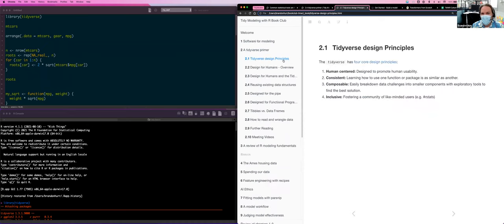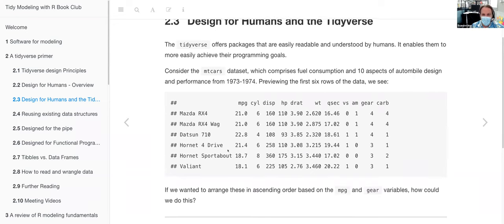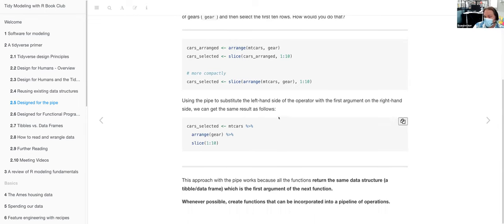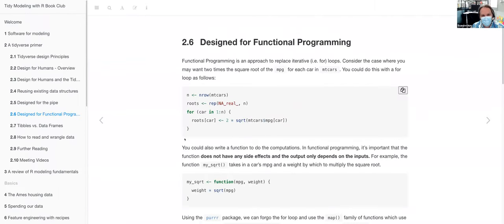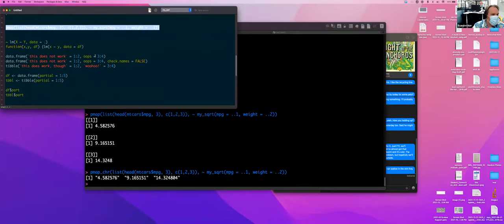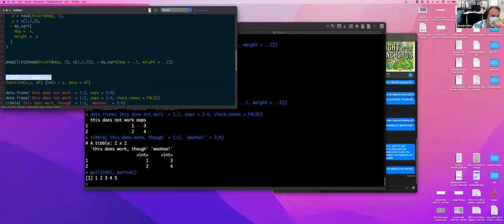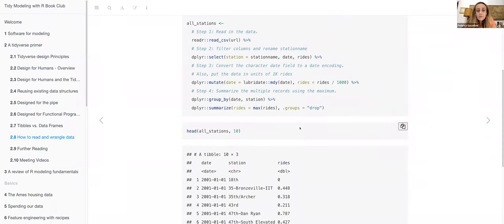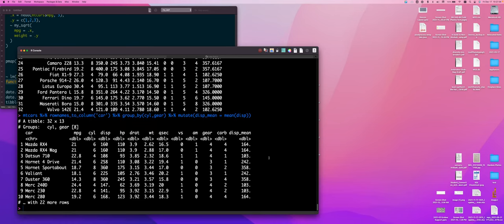Tidy Modeling with R Book Club: Chapter 2 (2021-12-17) (tmwr04)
Brandon Hurr presents Chapter 2 ("A tidyverse primer") from Tidy Modeling with R by Max Kuhn & Julia Silge on 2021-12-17, to the R4DS TMWR Book Club. Cohort 4